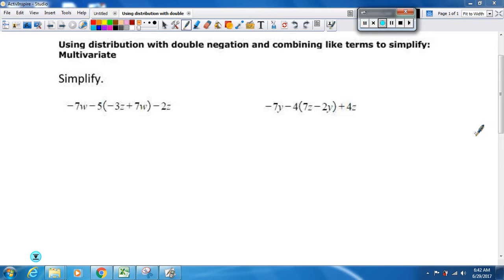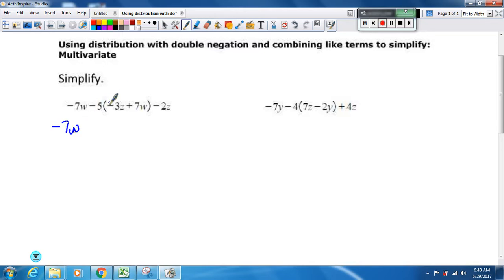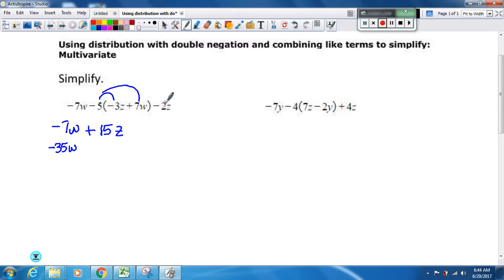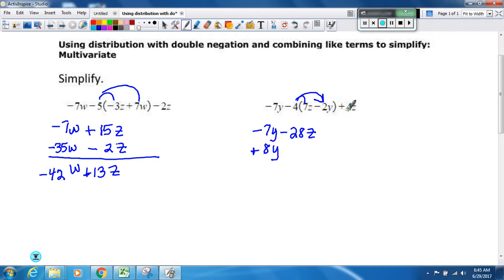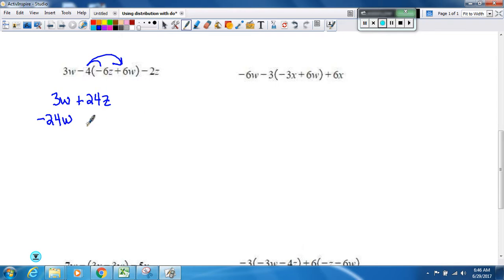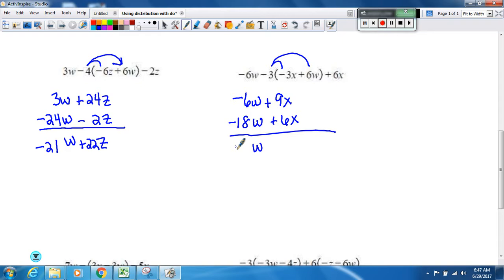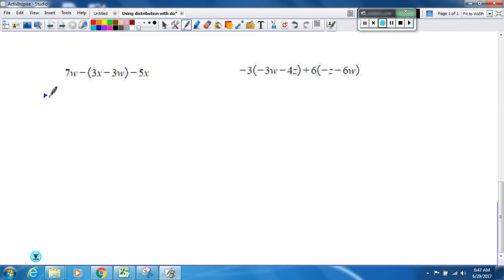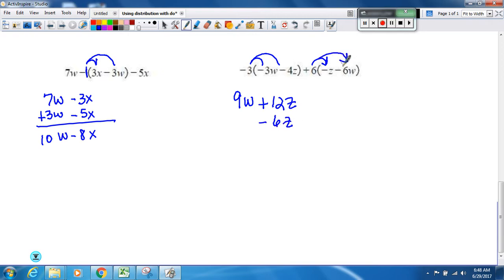Using distribution with double negation and combining like terms to simplify Multivariate